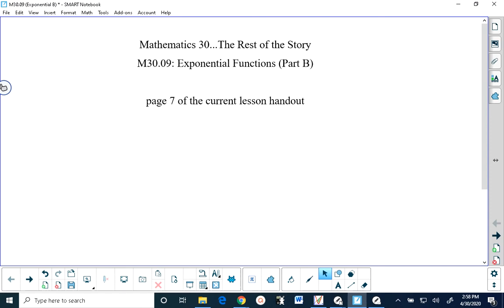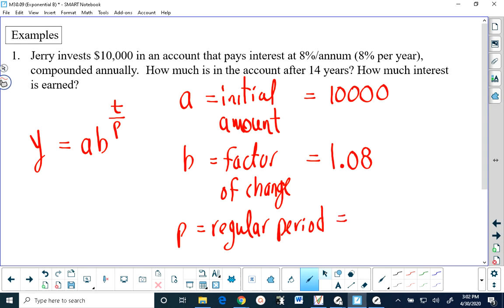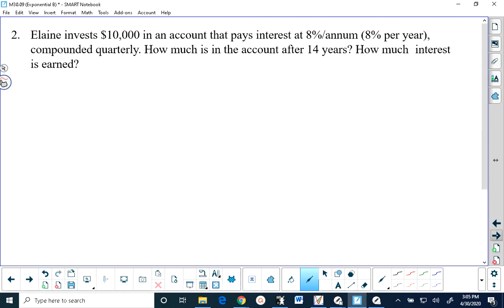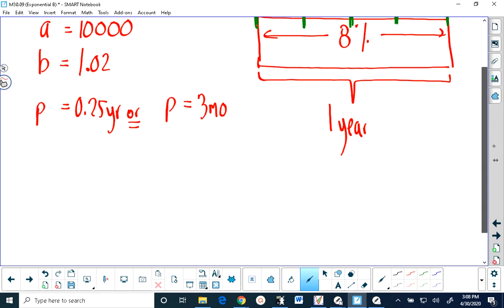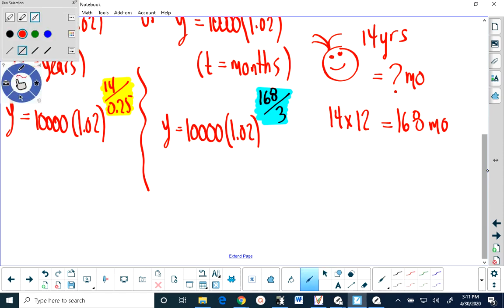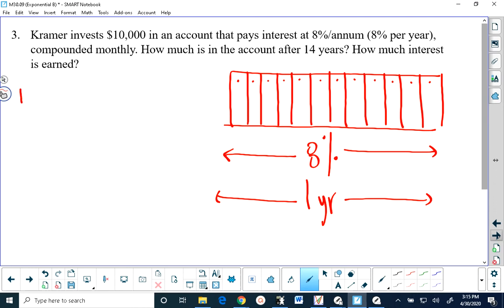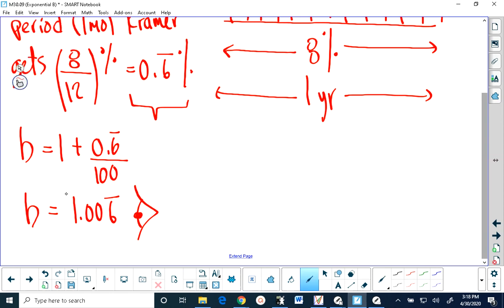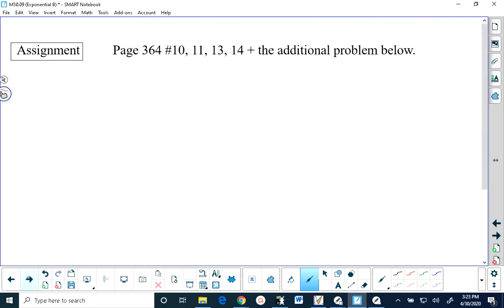Math 30-1: The Rest of the Story (Lesson M30.09 - Exponential Functions Part B)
In this lesson we go over compound interest as an application of exponential growth.